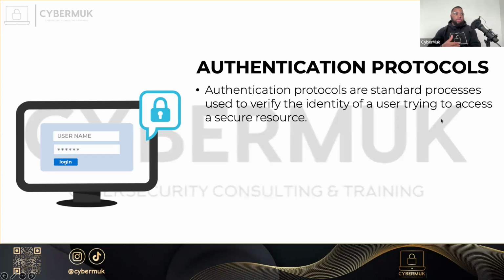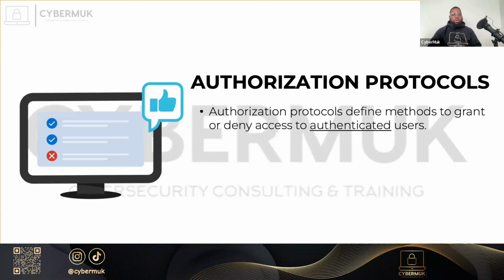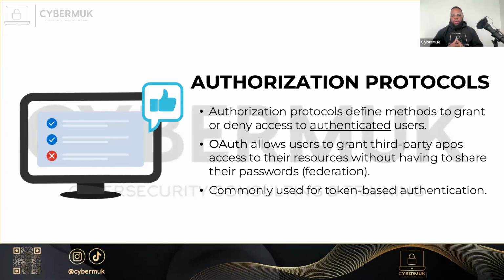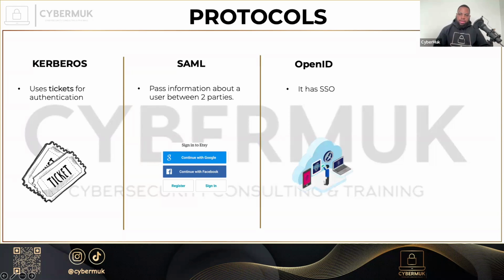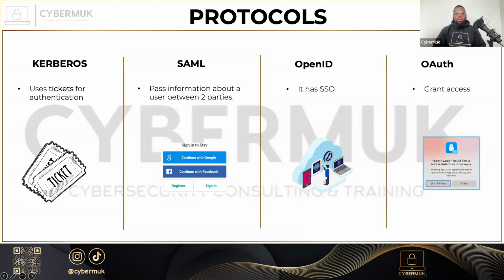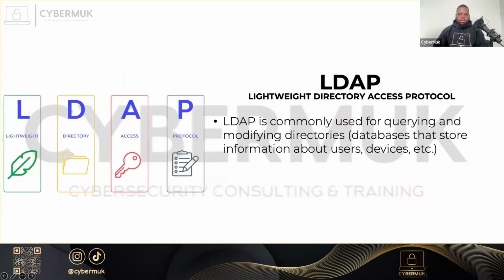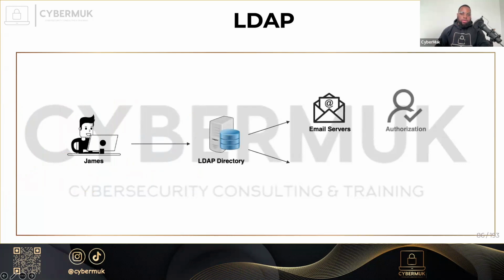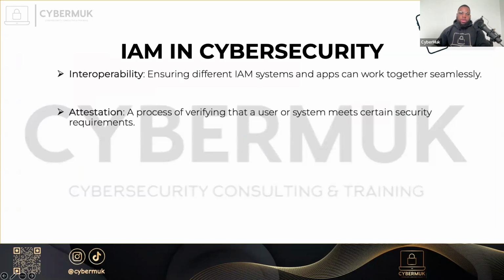4.6 - Authentication Protocols (Kerberos, SAML, OpenID, OAuth, LDAP) (CompTIA Security+ SY0-701)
Authentication protocols essential for secure access management. This video covers Kerberos, SAML, OpenID, OAuth, and LDAP, explaining how each protocol works and its use cases. Strengthen your understanding of these protocols to enhance your IAM solutions.